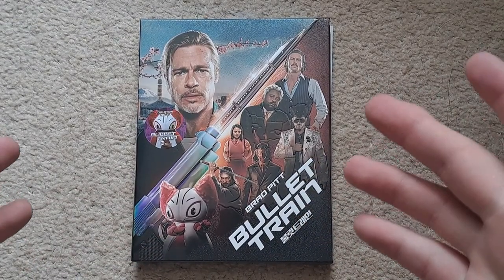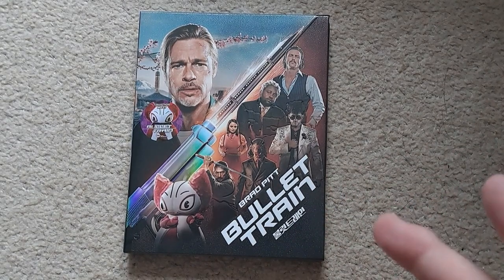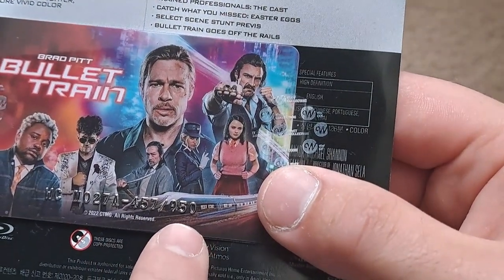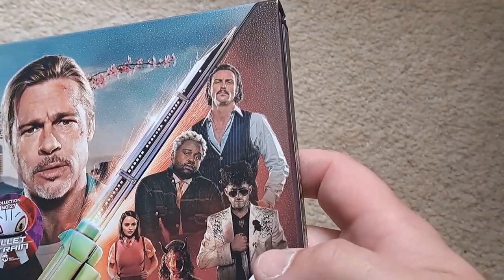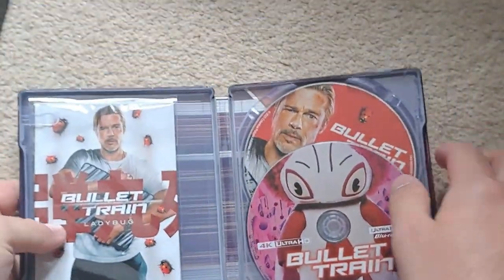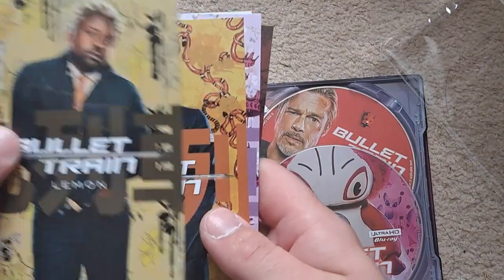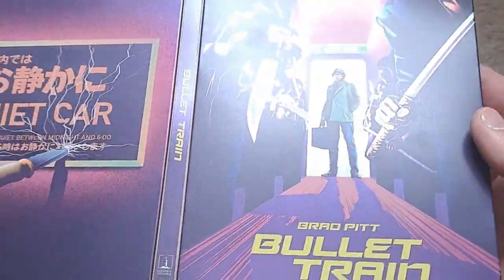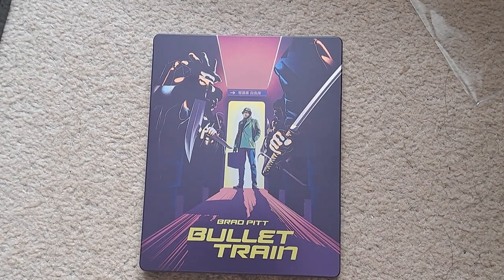Weet Bullet Train Fullslip Unboxing